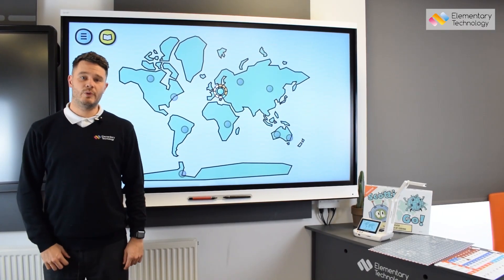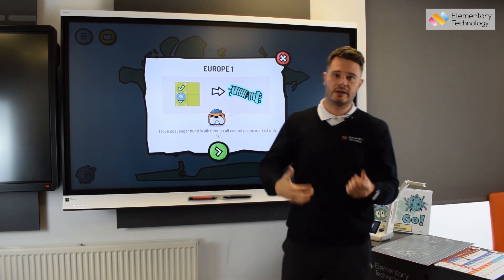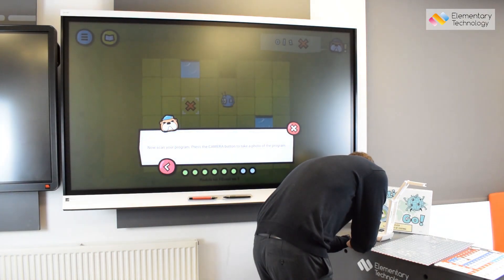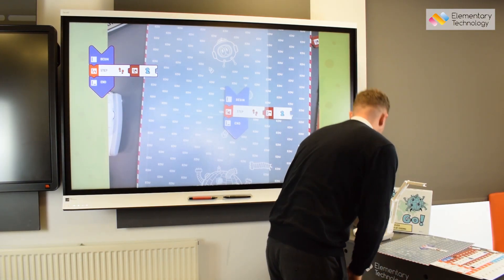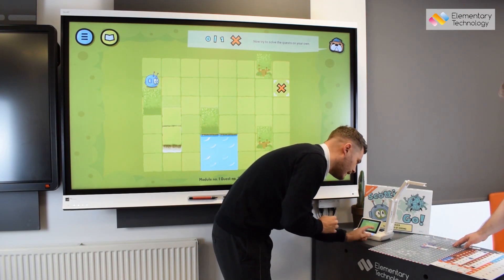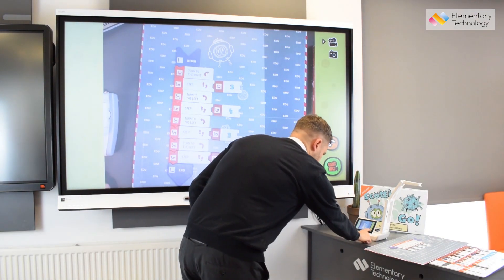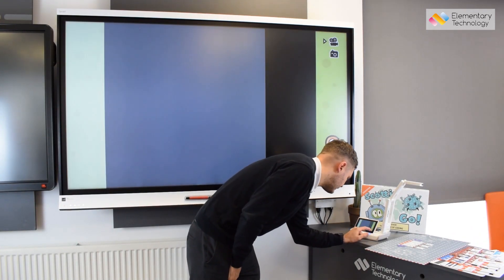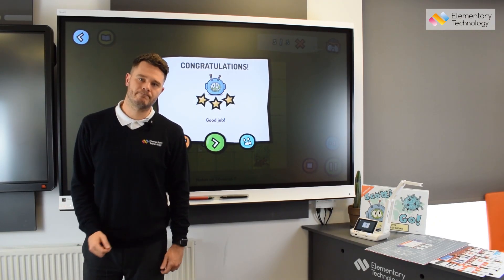WORLD FIRST! See the Elmo MA-1 in action with Scottie Go!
See as Sam Wilkinson shows off the fantastic Elementary Technology Exclusive Elmo MA-1 STEM Cam.

The fantastic visualiser comes with "Scottie Go!" installed, an excellent app which is aimed at younger students so they can learn basic coding in an engaging way which will keep their attention.

Sam shows how "Scottie Go!" mixed with the Elmo MA-1 STEM Cam brings fantastic physical to digital teaching and learning as well as amazing collaboration opportunities available by working in teams.